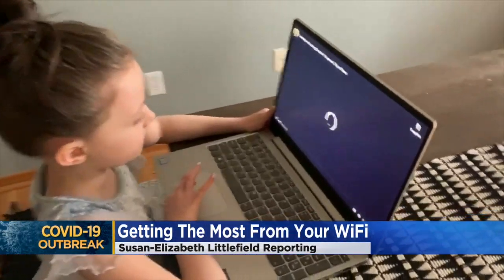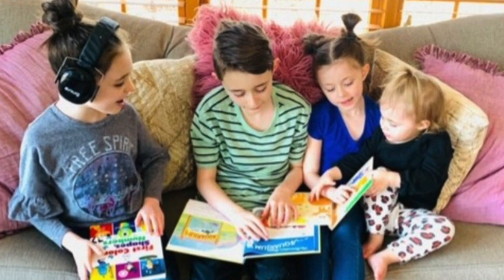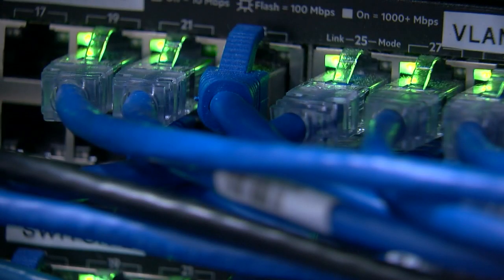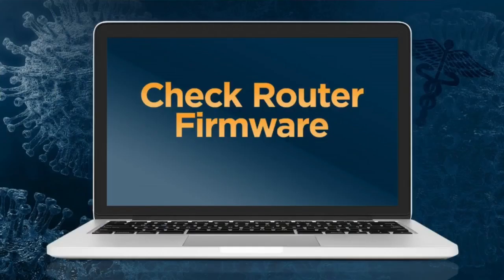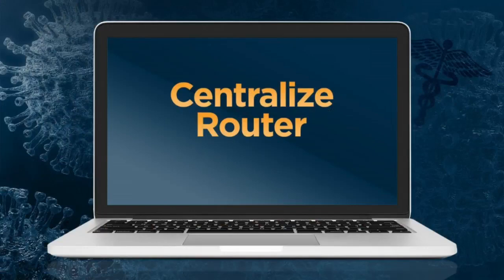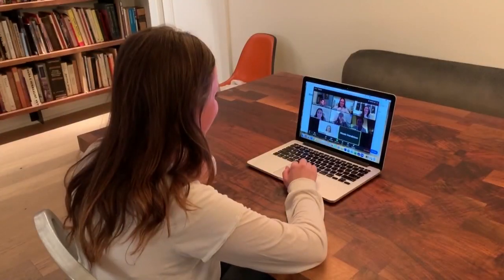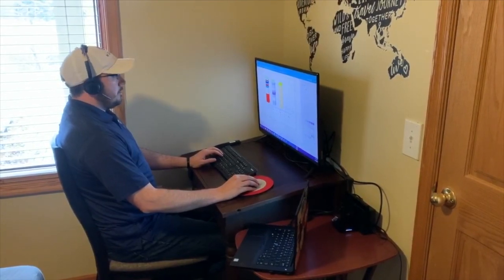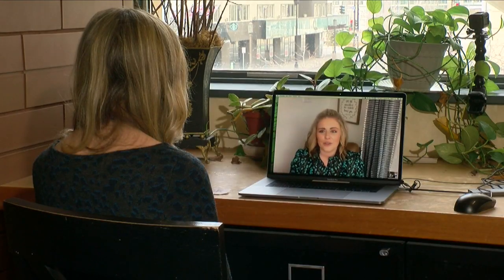How To Maximize Your Home's Internet Service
Susan-Elizabeth Littlefield has recommendations for optimizing your home's wifi while in quarantine (2:06).
WCCO 4 News At 5 -- April 7, 2020